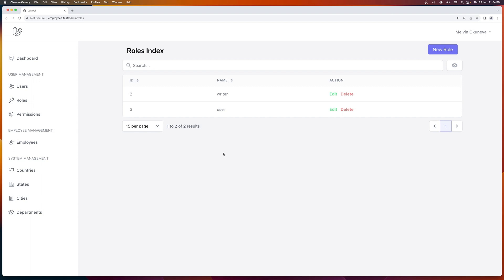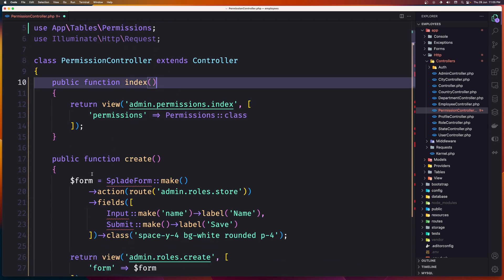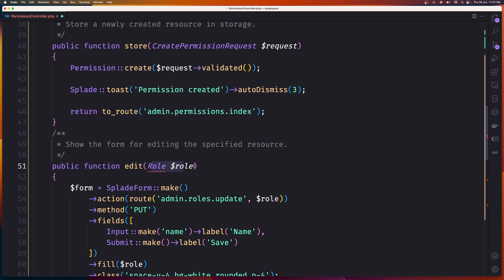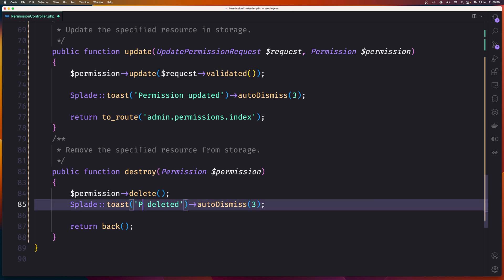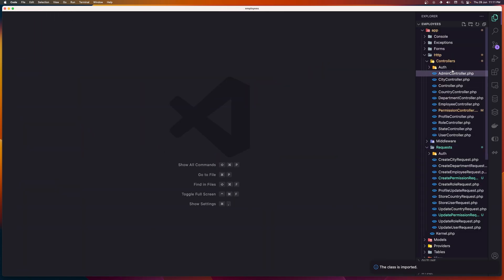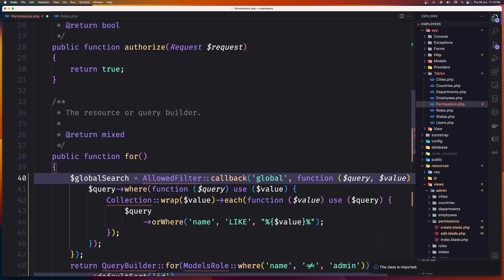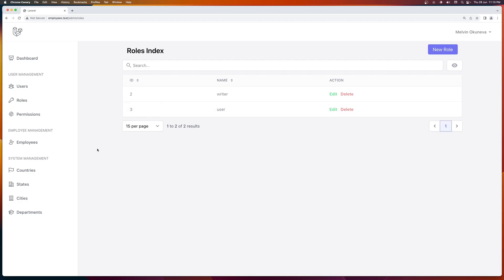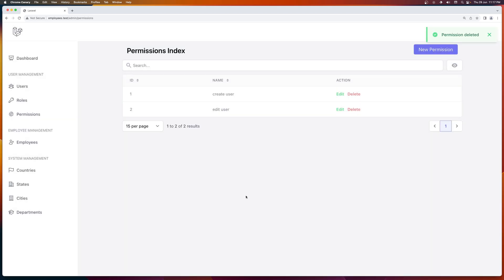22 Permissions CRUD | Laravel Splade Tutorial